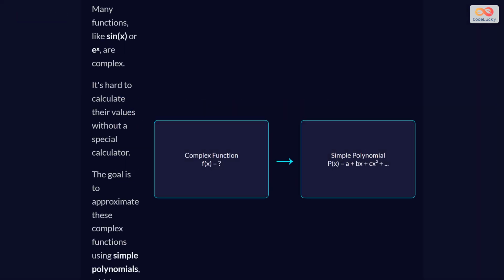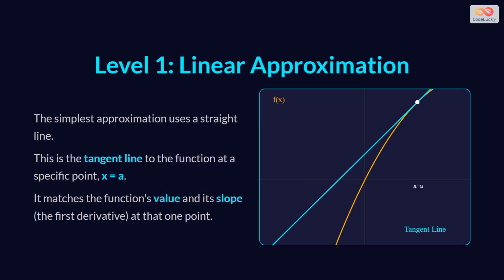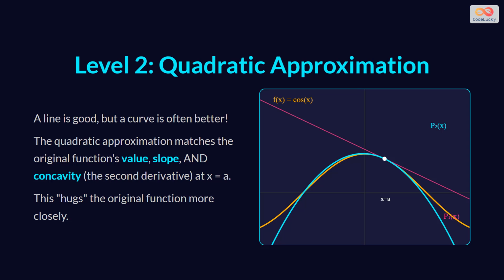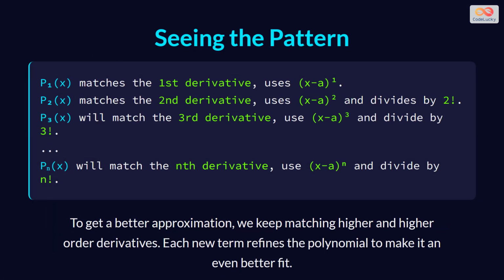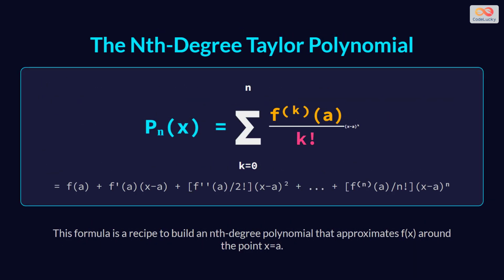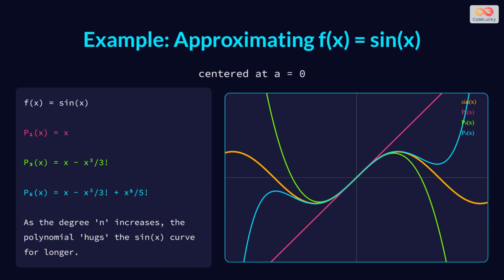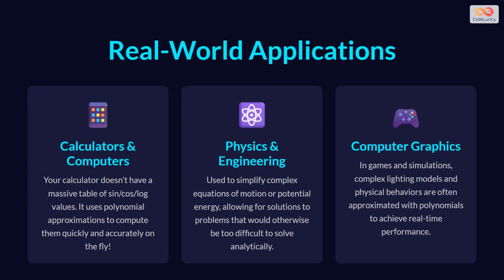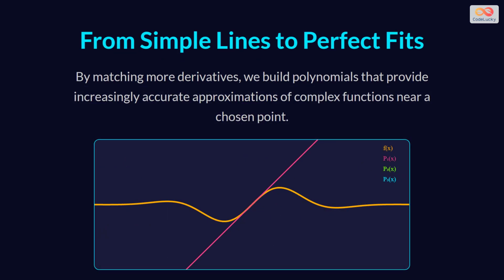Taylor Polynomials Explained: From Tangent Lines to Infinite Series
Unlock the power of calculus with this deep dive into Taylor Polynomials! 📚 Have you ever wondered how your calculator instantly knows the value of sin(x) or e^x? The secret lies in approximating complex functions with simpler ones, and that's exactly what Taylor Polynomials do.

In this beginner-friendly tutorial, we'll guide you step-by-step, starting from the most basic concept of a linear approximation (the tangent line) and building our way up to the generalized formula for the nth-degree Taylor Polynomial, Pₙ(x). You'll gain an intuitive understanding of how matching derivatives at a specific point allows us to create polynomials that 'hug' the original function with increasing accuracy. We'll visualize how a P₁(x) becomes a P₂(x) and beyond, using clear graphs and examples like approximating sin(x). 📈

By the end of this video, you'll understand the 'why' behind the formulas and see how these incredible tools are applied in physics, engineering, and computer science. Get ready to master one of the most fundamental concepts in calculus! ✨

Chapters:
00:00 - Taylor Polynomials: Finite Approximation
00:17 - The Big Idea: Approximation
00:45 - Level 1: Linear Approximation
01:05 - The First-Degree Polynomial: P₁(x)
01:28 - Level 2: Quadratic Approximation
01:51 - The Second-Degree Polynomial: P₂(x)
02:15 - Seeing the Pattern
02:40 - The Nth-Degree Taylor Polynomial
03:07 - Example: Approximating f(x) = sin(x)
03:33 - Key Takeaways
04:01 - Real-World Applications
04:26 - From Simple Lines to Perfect Fits
04:49 - Outro